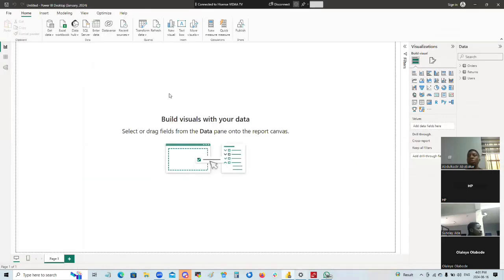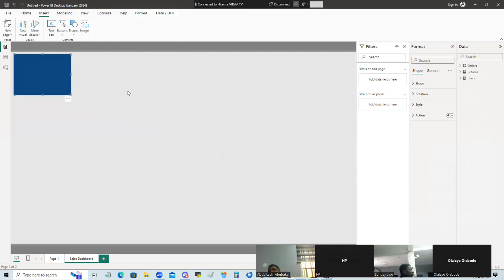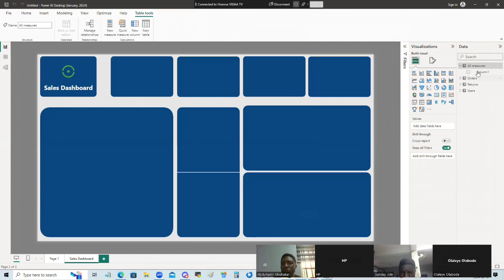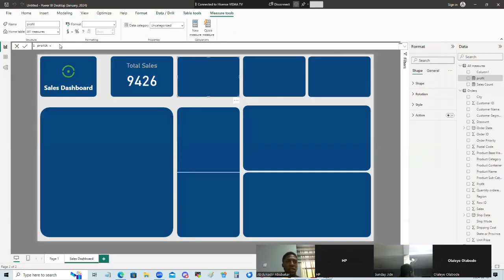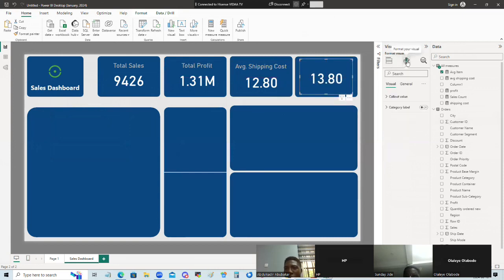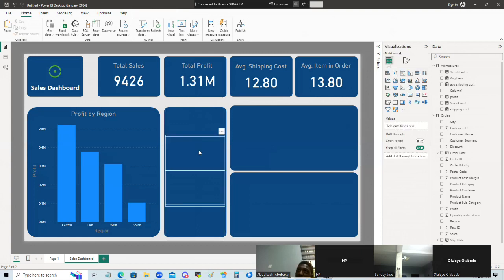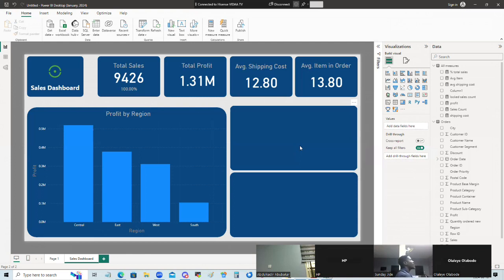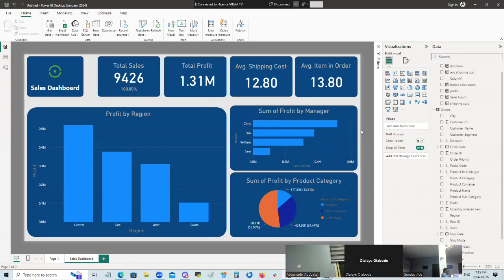Data Science with Power BI (Video 2)